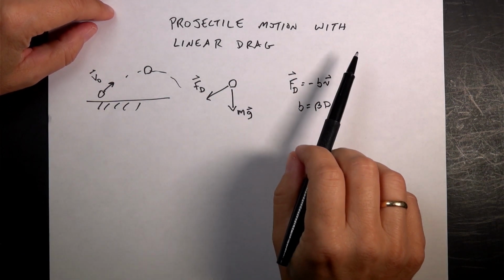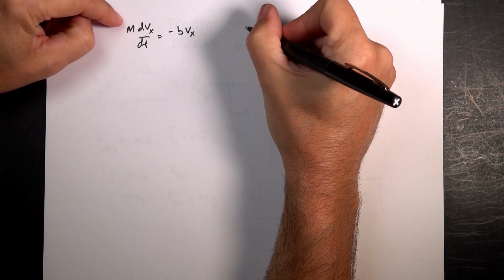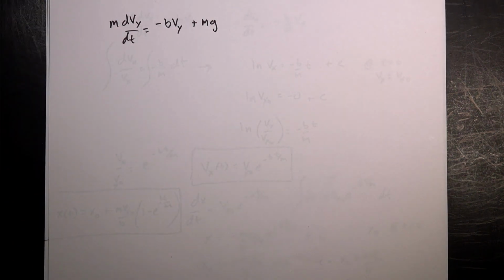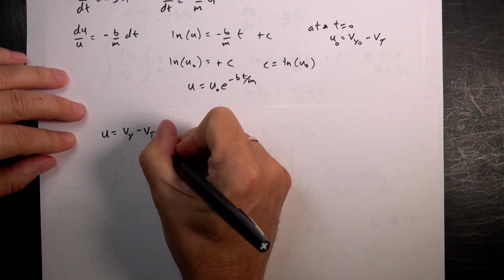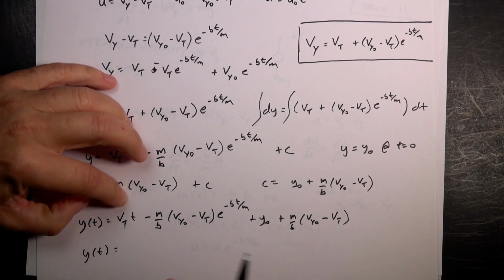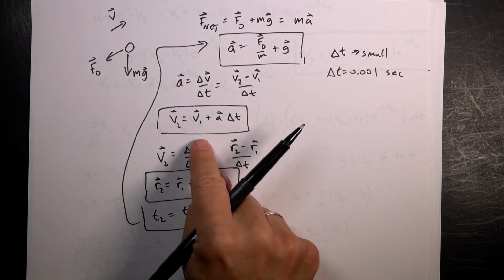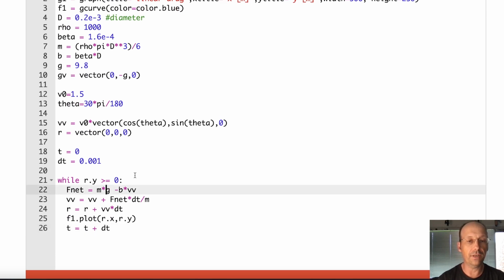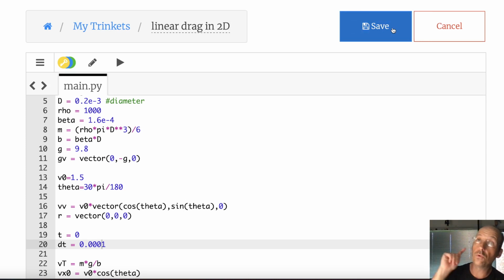Classical Mechanics: Linear Drag in 2 Dimensions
Finding the equations of motion for an object moving in 2D with a drag force that's proportional to the velocity of the object.

00:00 - Intro
03:40 - Equation of motion for x direction
09:25 - Equation of motion for y direction
21:31 - Explaining numerical calculation
24:28 - Python code